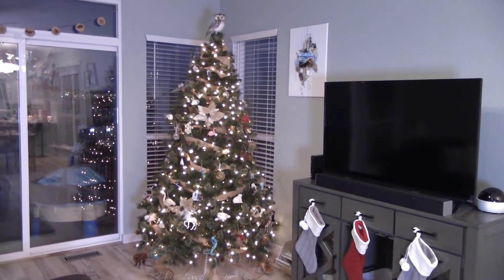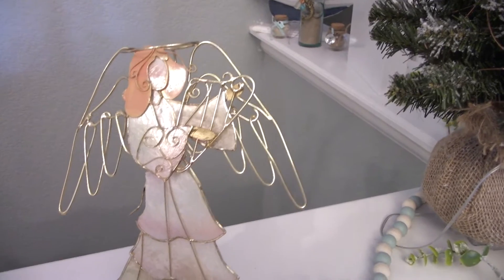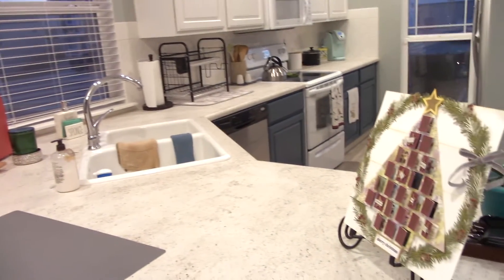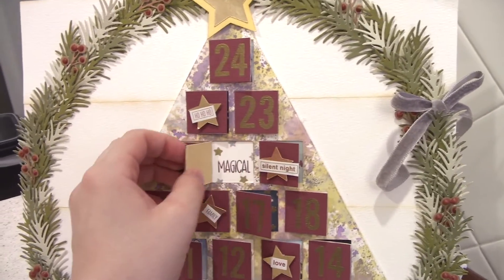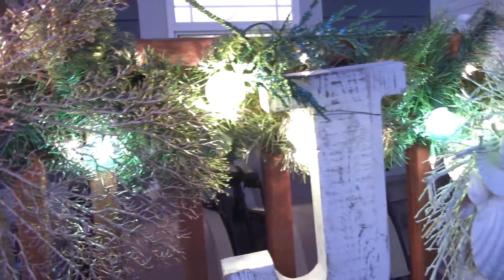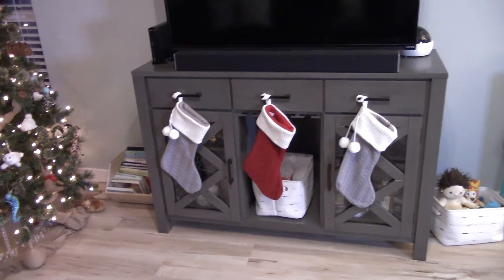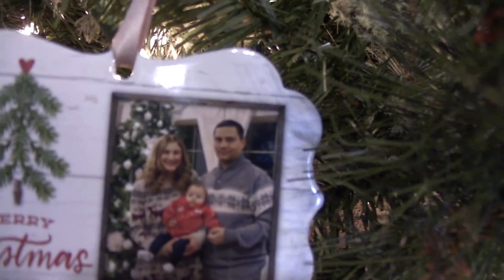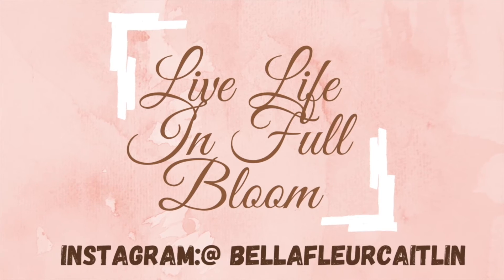CHRISTMAS HOME DECOR TOUR | CHRISTMAS DECOR 2021 | OUT DOOR DECOR AND INDOOR DECOR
*My Dish Drying Rack
*My High Chair
*White Rug In Nursery

About Me:
Hey all I am Caitlin!
I am a first time mommy to a little girl who is year old now. I used to be an Early Childhood Teacher but I am now a stay at home mom.  I am trying to find my niche here on YouTube so I have a large variety of videos to chose from to watch. I post a lot of cleaning and beauty videos and then started to dip my toe into vlogging a little bit. My husband and I just bought our first home and I shared a lot of the renovation that we did to it vlog style. I am not sure where my YouTube journey will take me but I hope you all stick along for the ride. I have currently been posting every Friday 10:00am Mountain time. Leave a heart in the comments if you have gotten this fare in my description box!